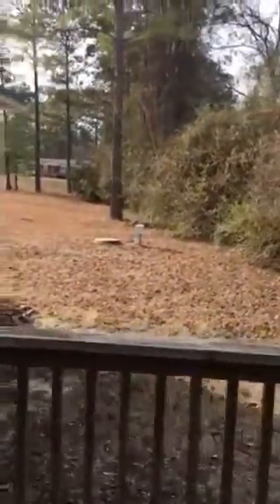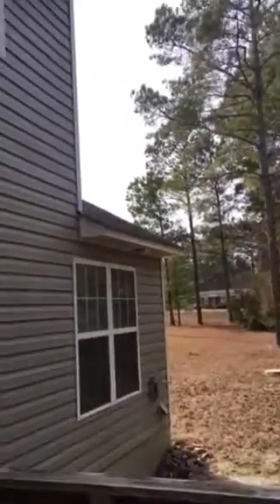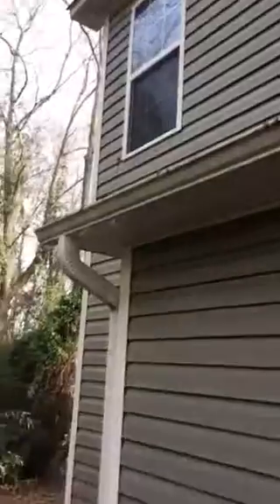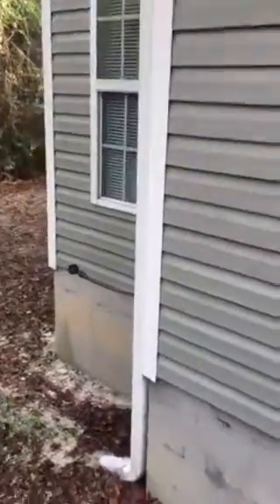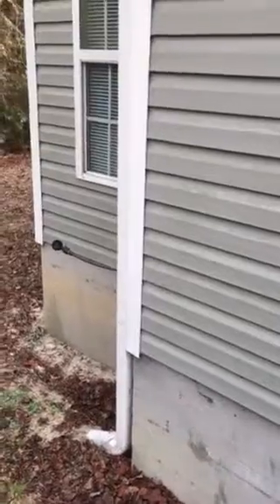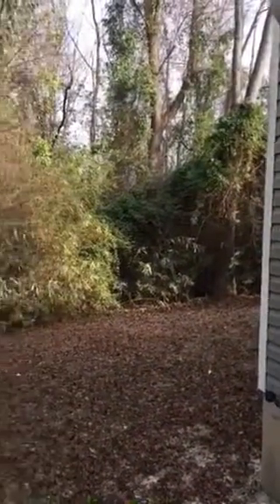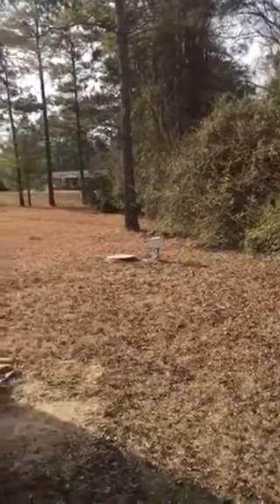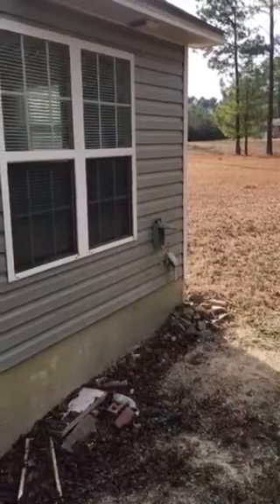Copper creek 3